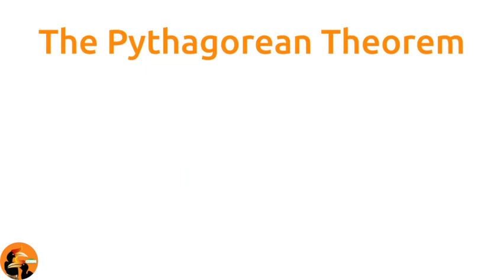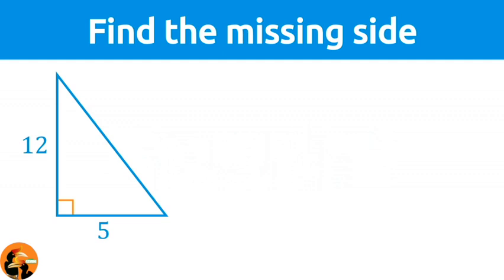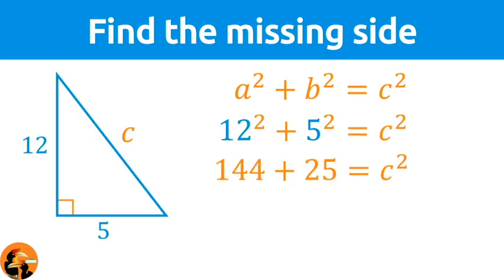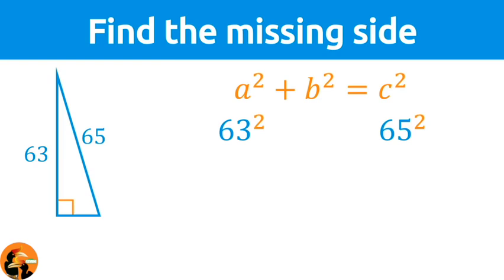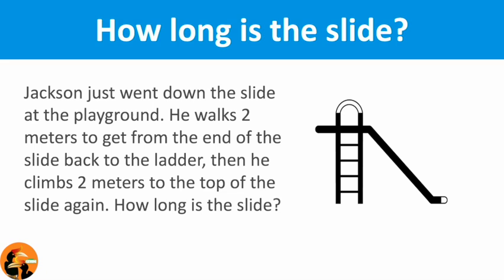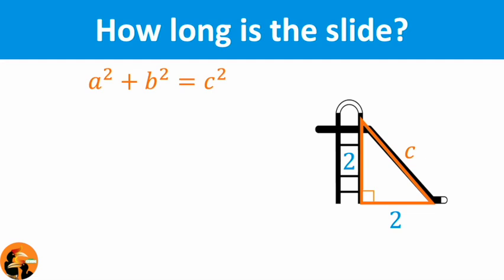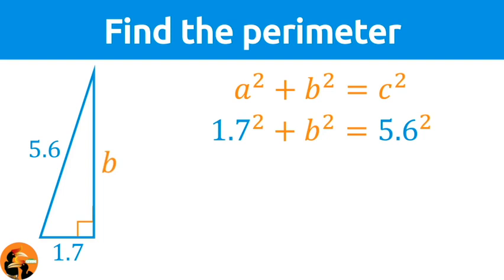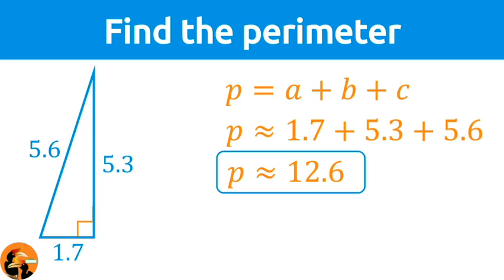Pythagorean theorem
In a right triangle, a squared + b squared = c squared, where a and b are the lengths of the legs and c is the length of the hypotenuse. This is called the Pythagorean theorem.